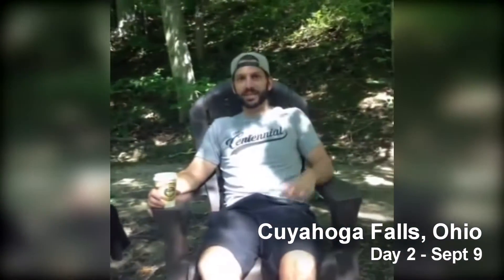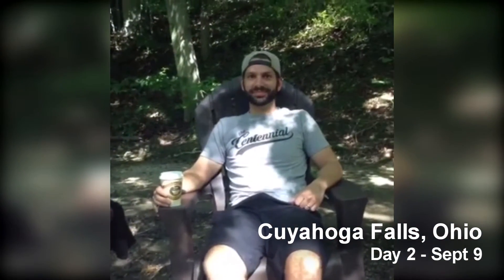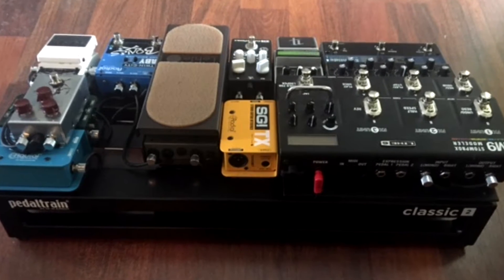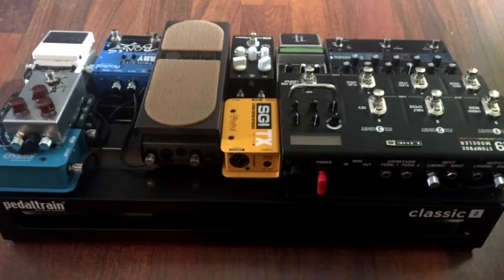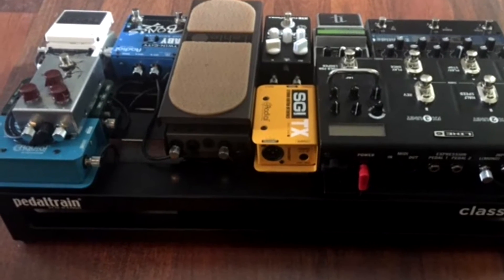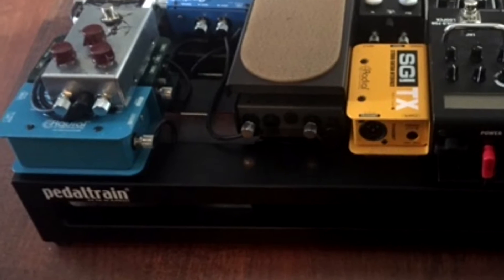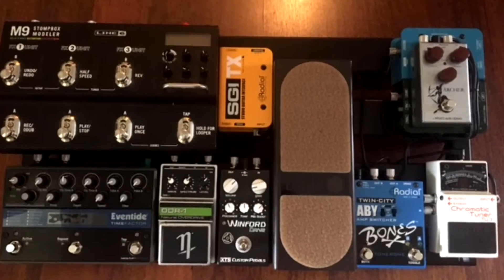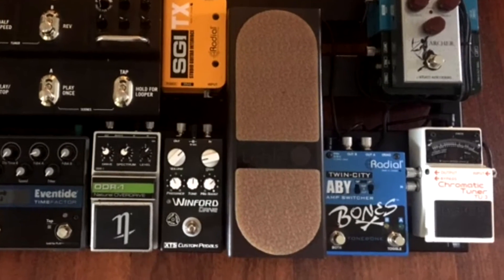RadialRoadtrip with Florida Georgia Line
Between September 8th to 11th, 2016, Radial's sales rep Shuu accompanied and live-streamed life on the road with country band, Florida Georgia Line.